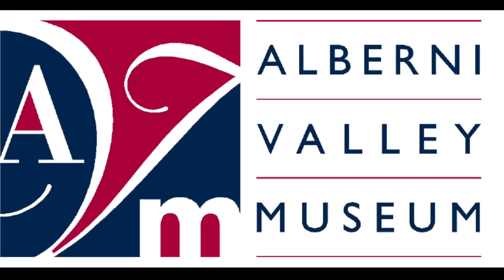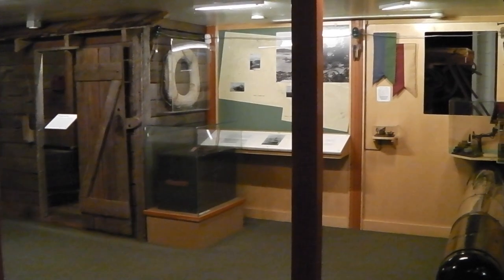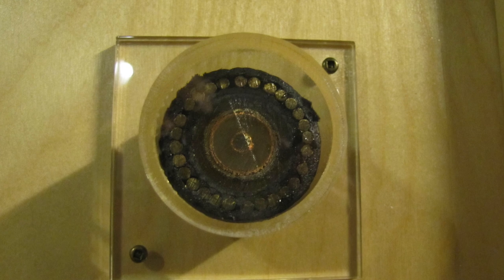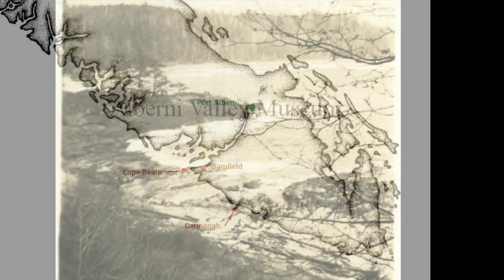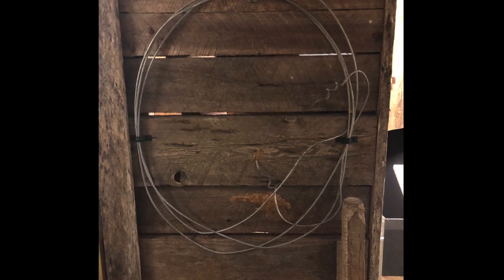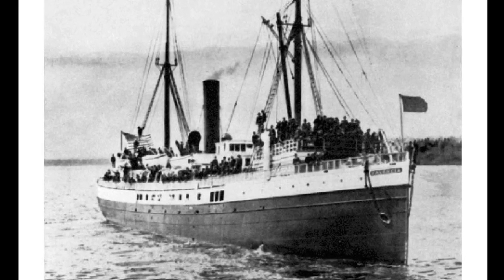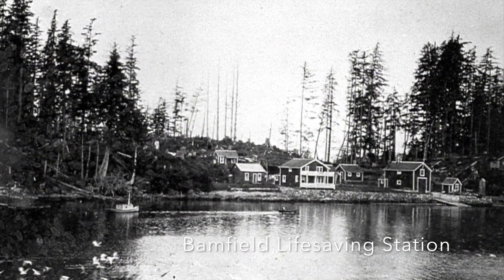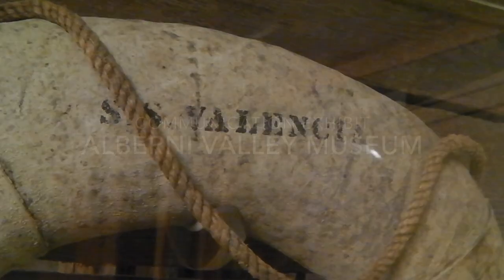The Communication Exhibit at the Alberni Valley Museum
This video looks at the Museum’s Communication exhibit which includes the re-creation of a linesman’s cabin, the 1906 wreck of the steamship Valencia, and the 1902 completion of the All Red Route – a telegraph cable that went around the world landing only on British territories.